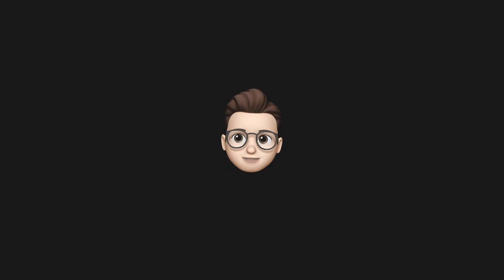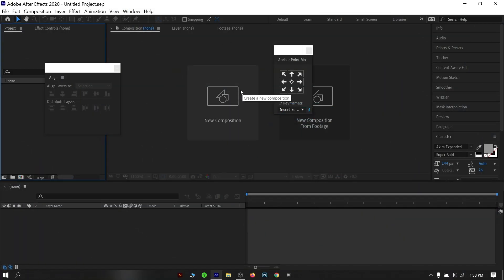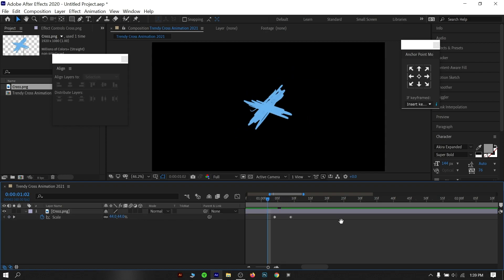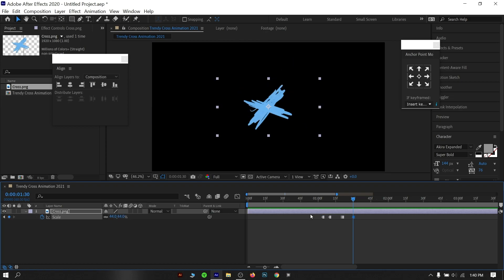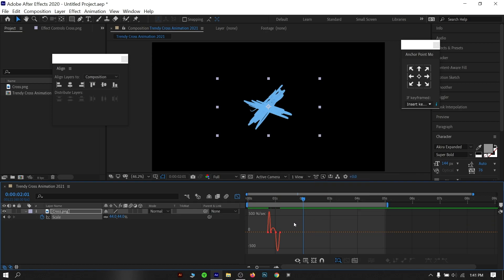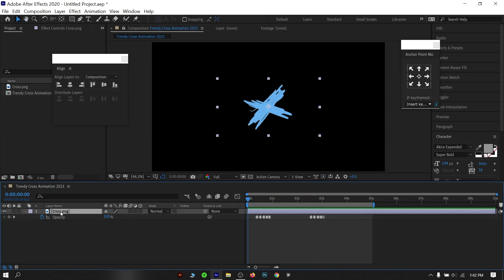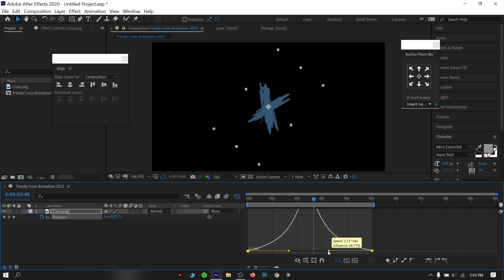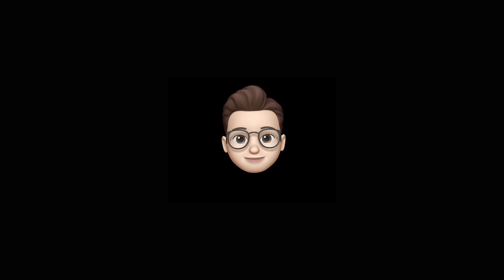3 Easy Trendy Motion Graphics Animation in After Effects for 2021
Want to know how I made the trendy scale animation in after effects, this easy tutorial will help you. When I have started making this animation it was not a trend at all, and I have not done the animation by seeing it from another artist. But now it's becoming a trend in the urban, street kinda theme.
So, finally made my first tutorial video. Also, I have added a different twist. this was my first attempt, pls forgive me if I have made any mistakes. Also, any suggestions will be a great thing for me.

🐢 Join the EM's Tortoise Newsletter. Weekly Newsletter sent by Enstant Man

💪🏻Check Out These Awesome Products/Items That I use Personally every day and made by great creators.👍🏻
▶️ Total 4000 best Clean transitions Pack for After effects
▶️ Online Photoshop for the beginner. Make any designs with just drag and drop
▶️ Make a Premade gaming Logo or designs. Unlimited creative downloads at a cheaper price.

🔸 I hope you will love this small tutorial video. If you loved it pls give me a SUB on my Youtube Channel, it will make my day and I stay motivated to make these designs for free